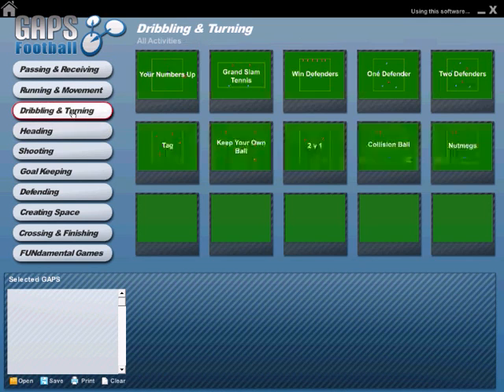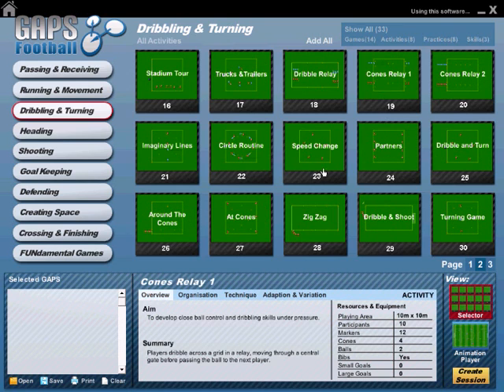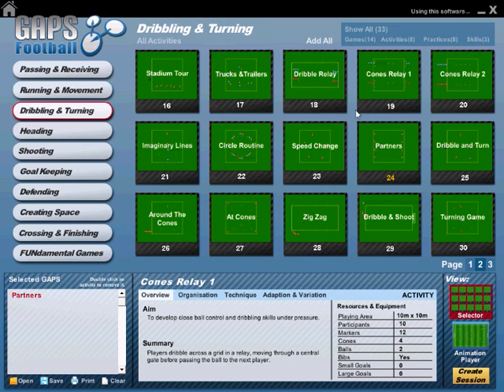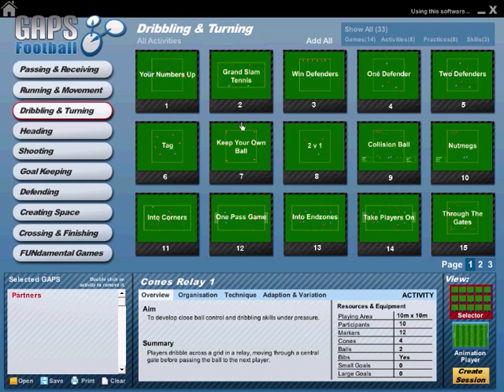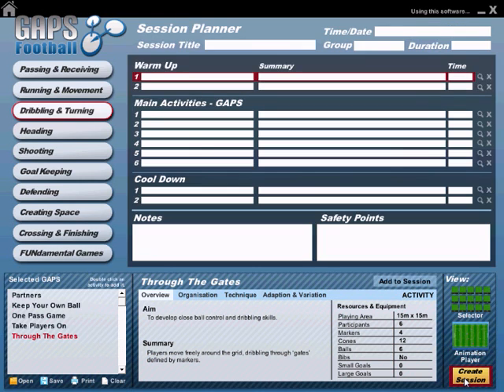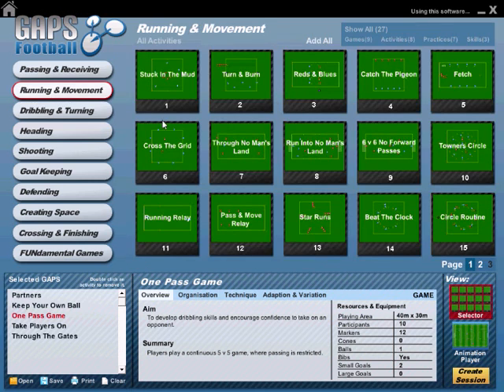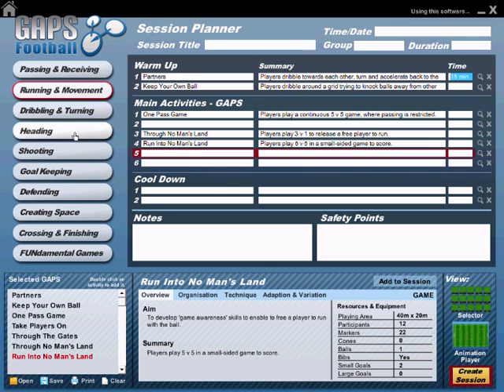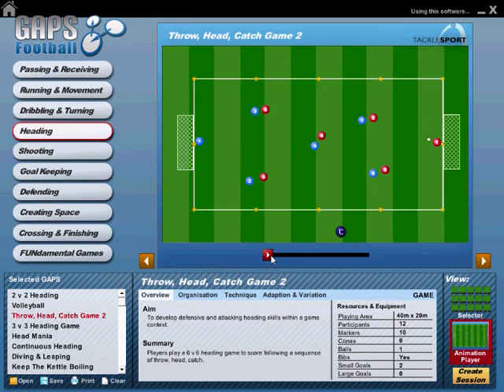GAPS - Games, Activities, Practices and Skills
Inspireware specialises in primary and secondary school curriculum base animated learning and teaching software.